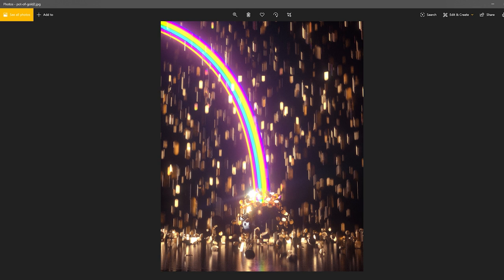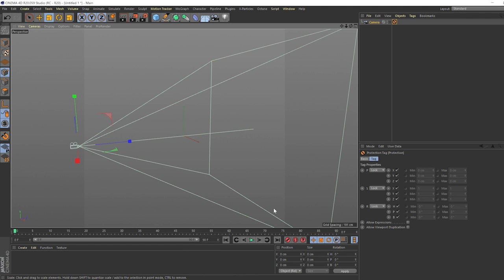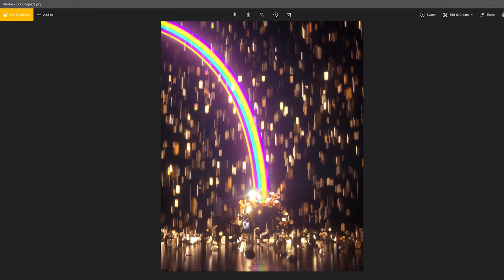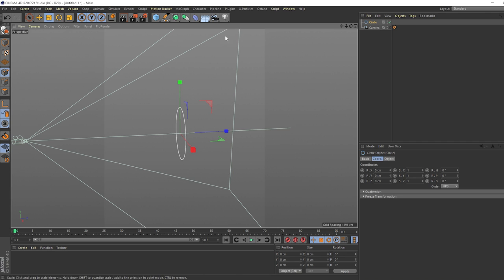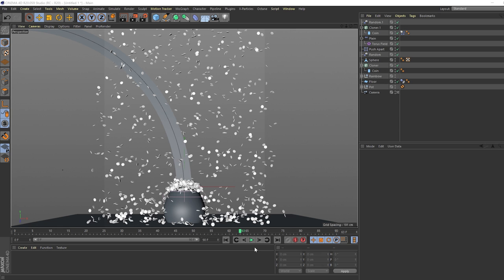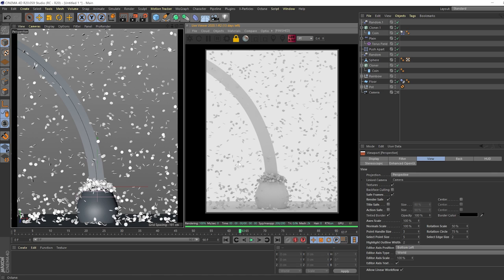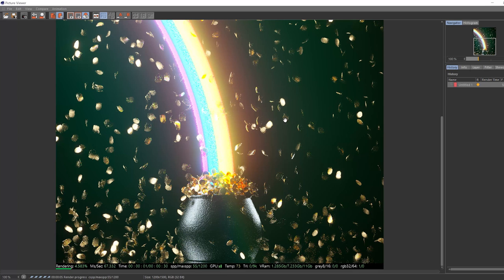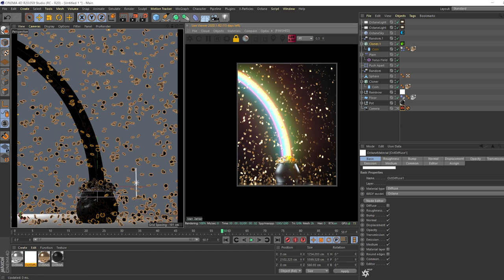How to 3D Model a Realistic Pot of Gold w/ Patrick Foley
Learn how to create a realistic 3D pot of gold in celebration of St. Patrick's Day. Professional 3D artist Patrick Foley shows how to perfect this project with this step-by-step tutorial.

🎨  Apps used: Cinema 4D, Octane Render

0:00 - Modeling
18:03 - Dynamics, Materials, & Lighting
37:28 - Post Production